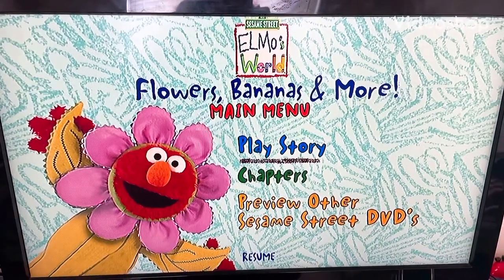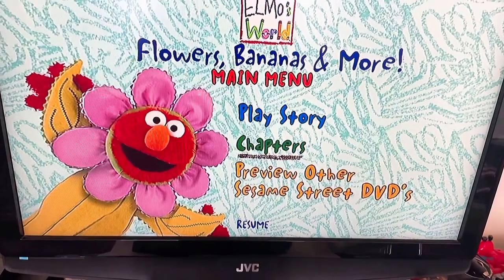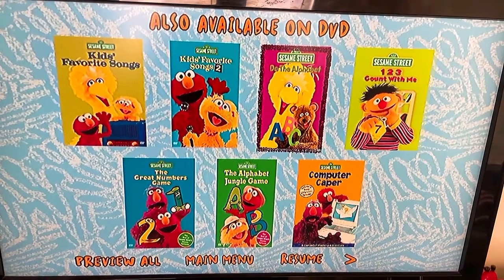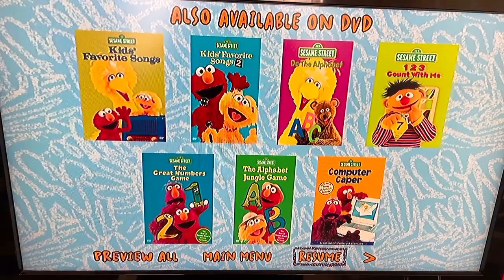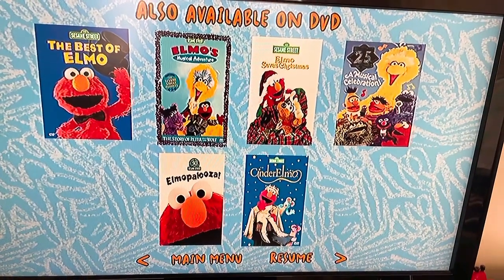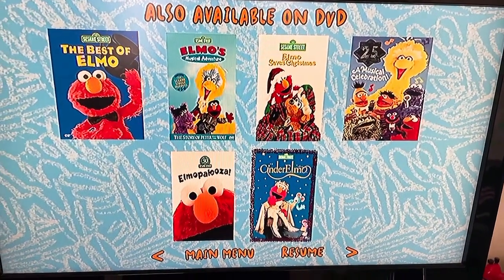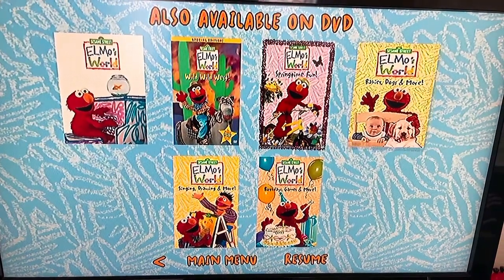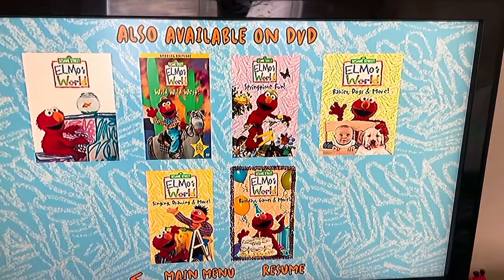Sesame Street / Elmo’s World: Flowers, Bananas And More Menu